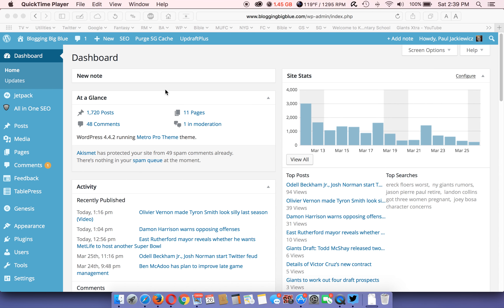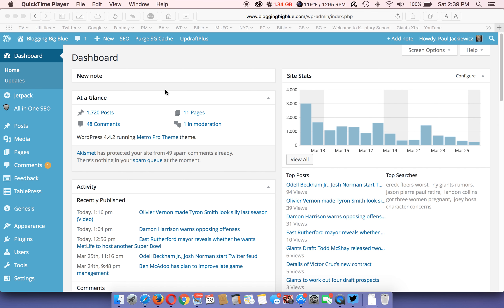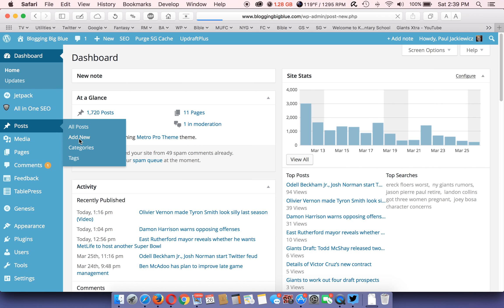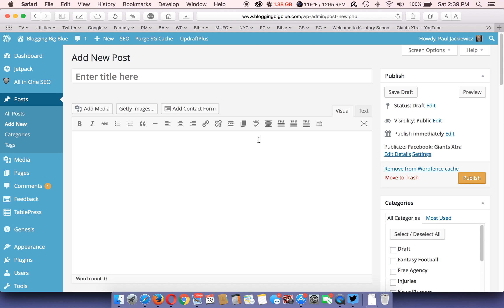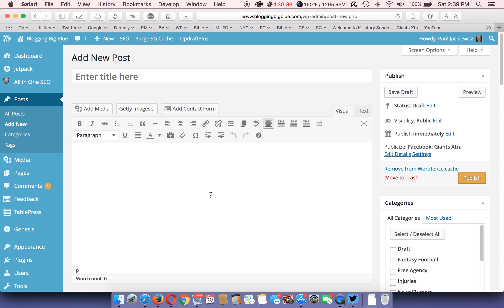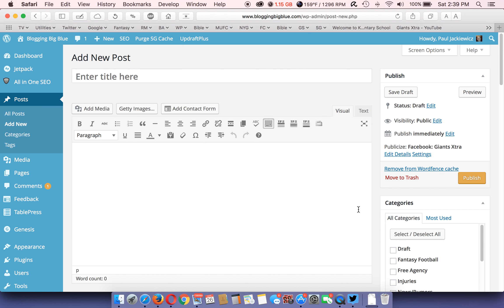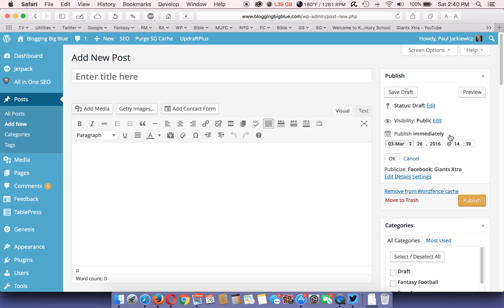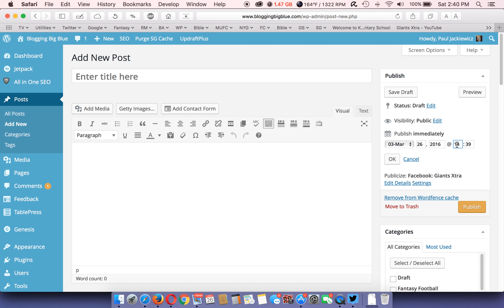How to create Wordpress blog post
I know many people know how to create a blog post in Wordpress, but there are also many that don't know how to.